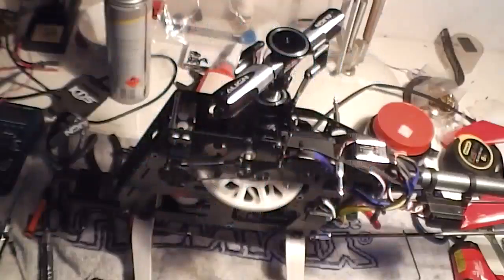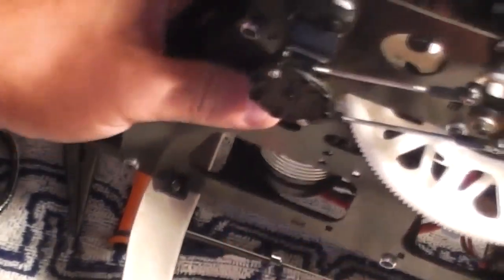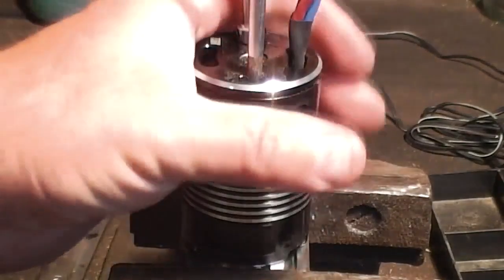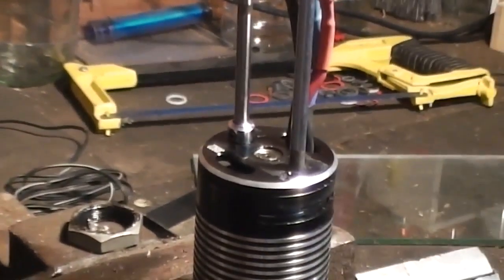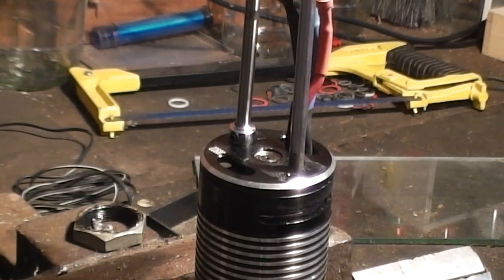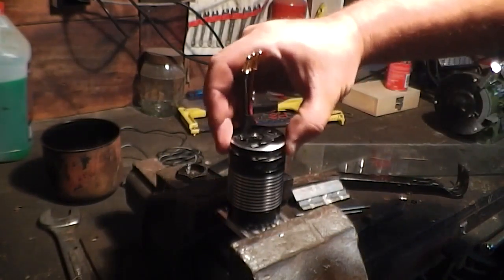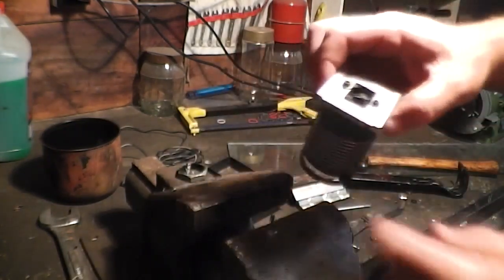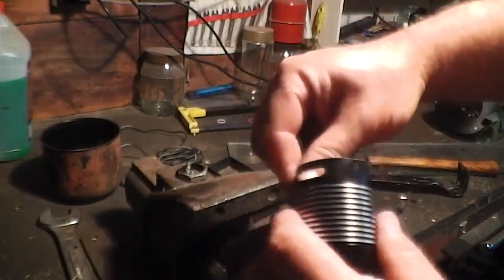Align BL650L Motor Bearing Overhaul.mp4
This tutorial is part one which includes: motor removal, how to inspect and remove the bearings.